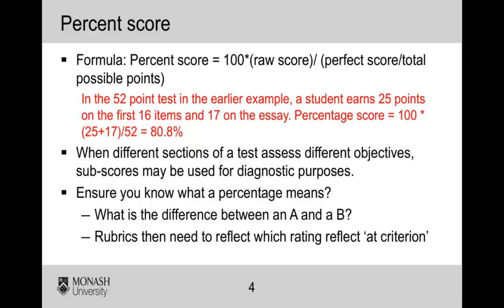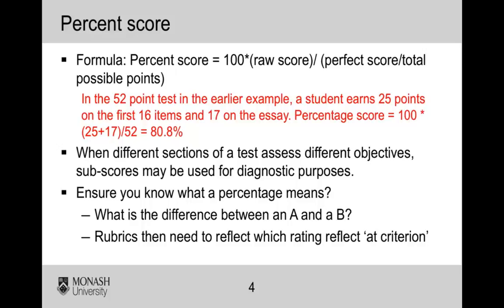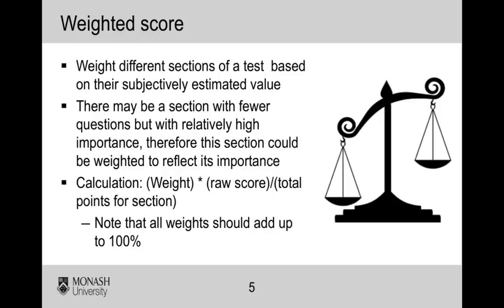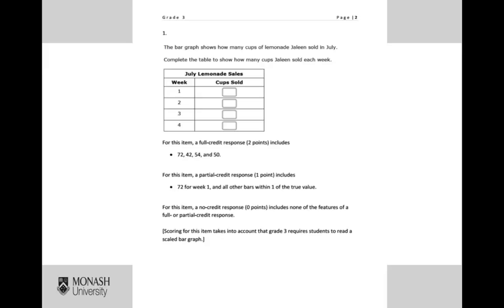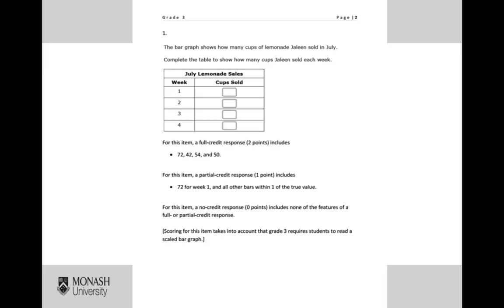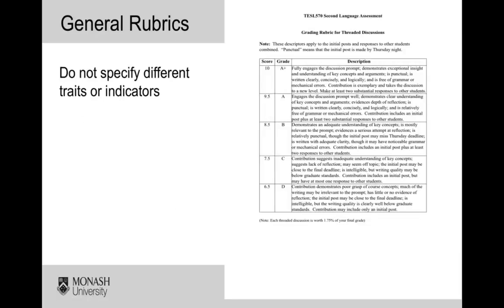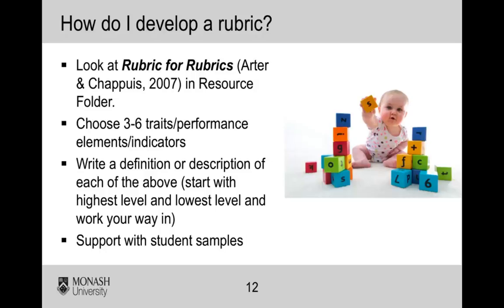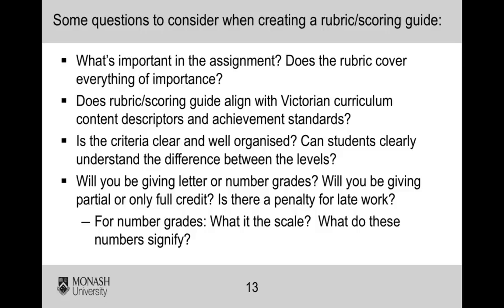EDF4004 Week 4